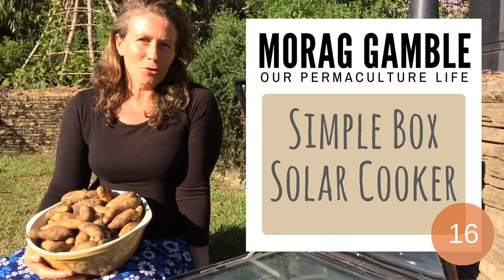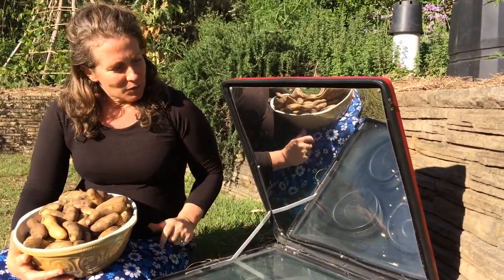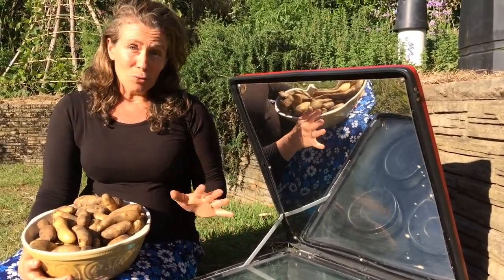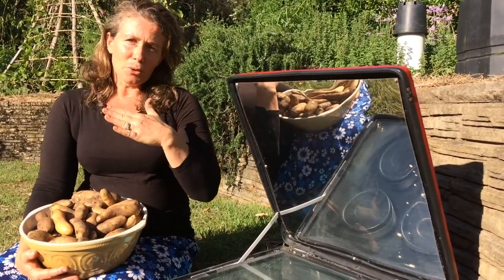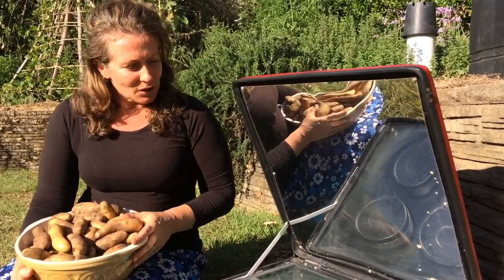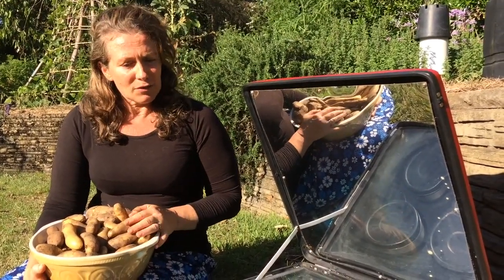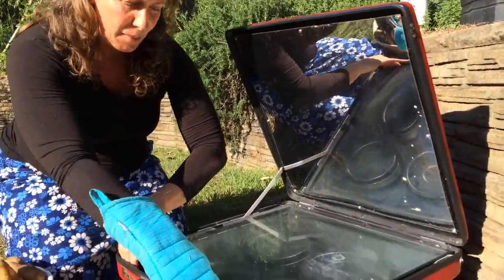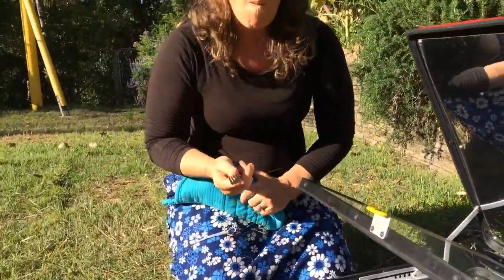Cooking With The Sun: Simple Box Solar Cooker with Morag Gamble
In this clip I show you my solar cooker. I love this compact little box cooker. It is simple to set up, use and store, and it's an eco-friendly and accessible technology.  I can simultaneously cook four separate dishes in it that taste delicious.

Essentially a solar cooker is a simple oven powered by the sun and does not need gas or electricity. There are many different types, each with their pros and cons. I do however appreciate the simplicity, safety and flexibility of this particular type.

Solar cooking has many benefits including:
- great tasting slow-cooked food
- cannot burn food
- eco-friendly
- free (once the cooker is paid for)
- reduces the need for fossil fuels
- it's an accessible technology that can help poorer communities that have limited access to fuel
- can be made simply and cheaply using many readily accessible materials.

The drawbacks of solar cookers are:
- they do take a bit longer to cook
- you need direct sun
- you cannot use them on an overcast day